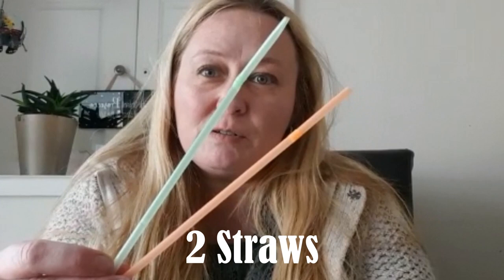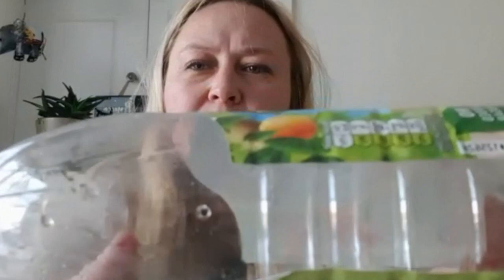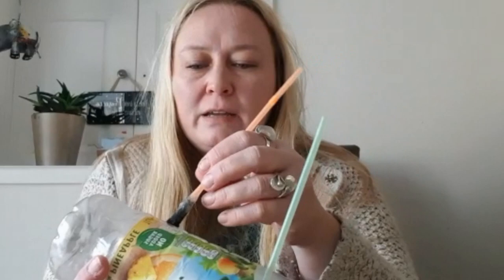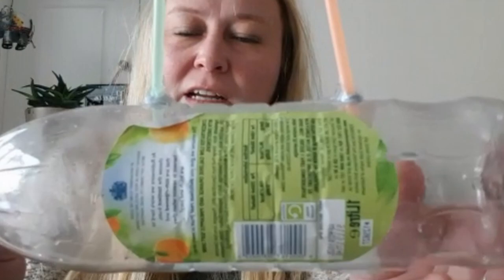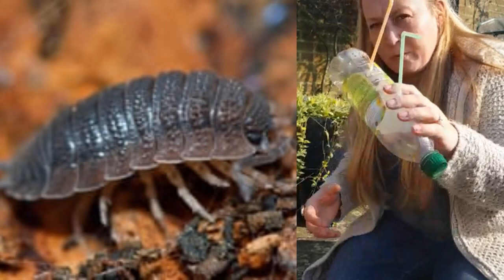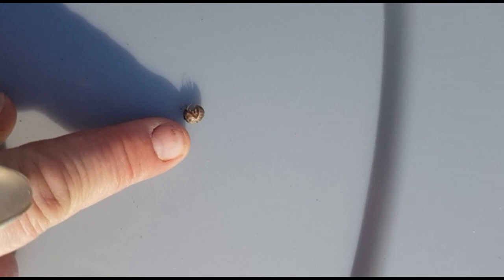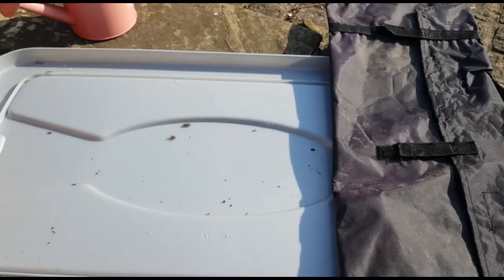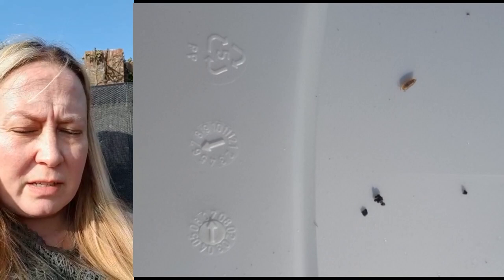How To Make a Bug Catcher (ft. Mrs Partridge)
In this video Mrs Partridge shows you how to make and use a bug catcher. All you need is an old bottle, some straws and bugs!!!

Best Wishes
Miss Soal